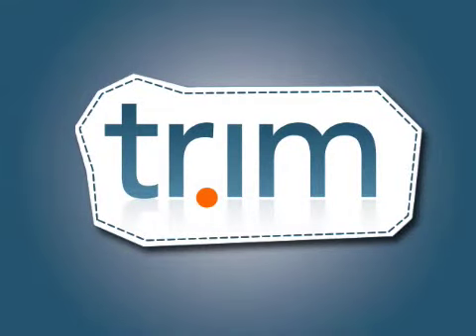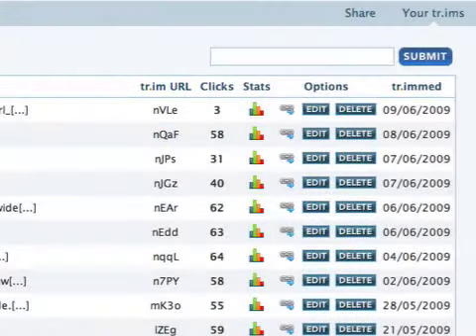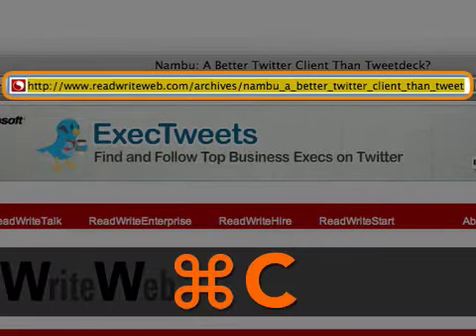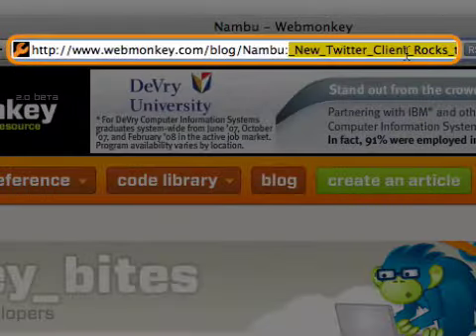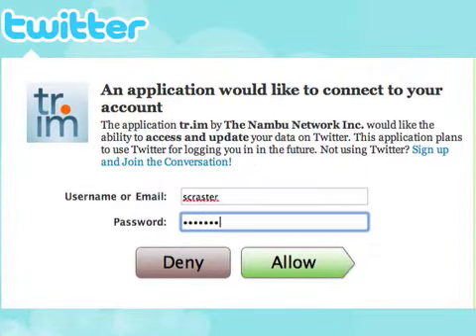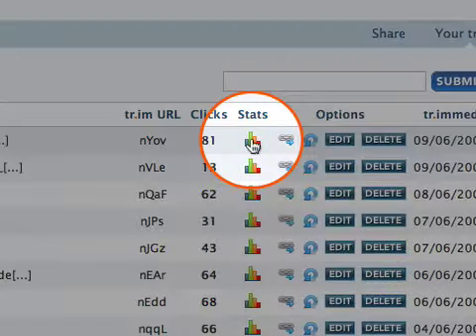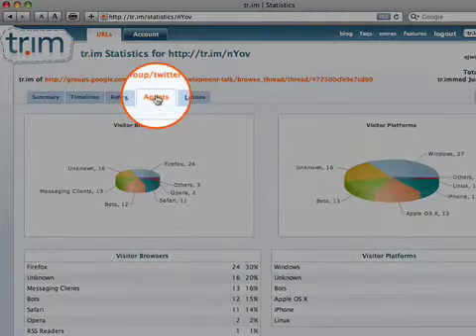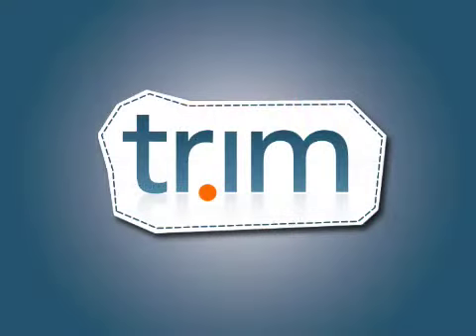an introduction to tr.im (by Scraster)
Tr.im is the best way to shorten URLS and track the links you post to Twitter.

Scraster Professional Screencasting was happy to help the Nambu Network get the word out about tr.im with this product overview.

If your organization has an online product or service that could benefit from a professional screencast, get a free quote from Scraster Professional Screencasting today You can also email us at .